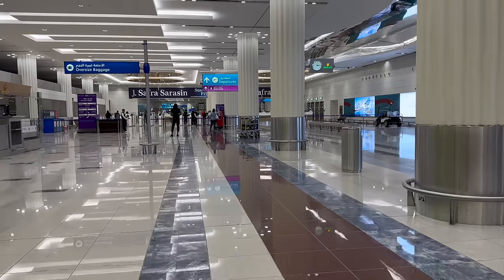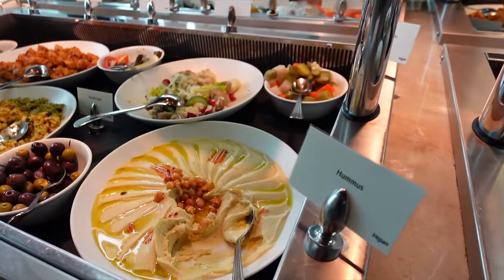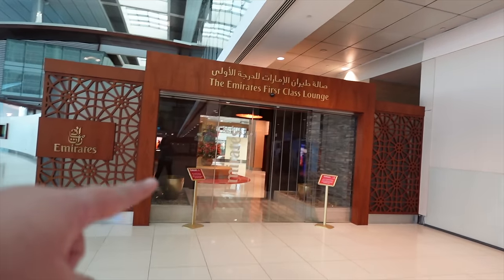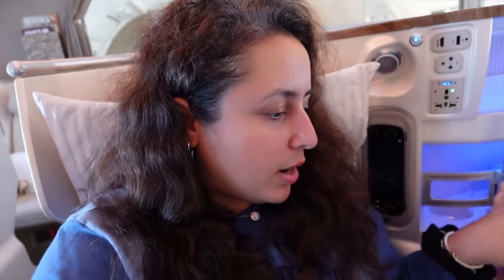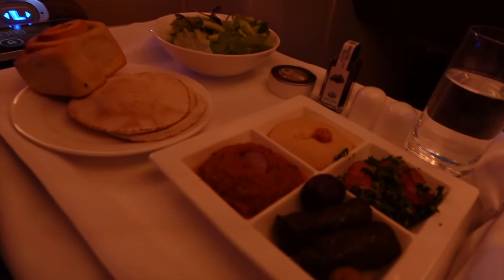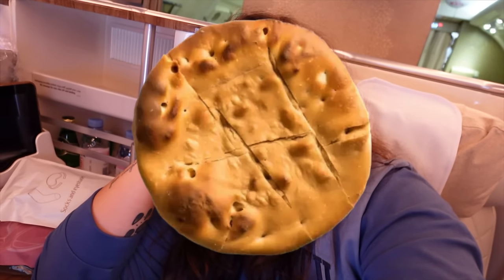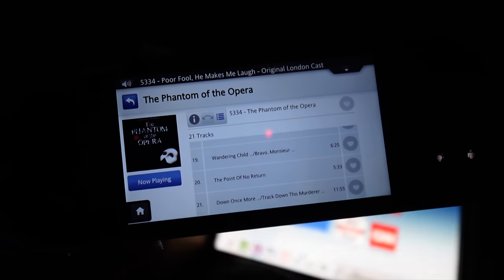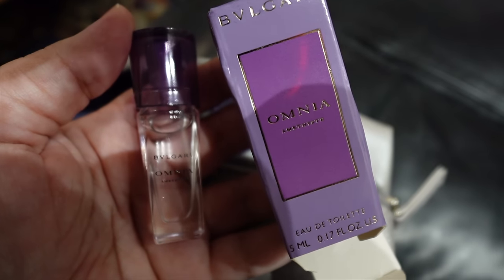Emirates BUSINESS Class Flight DUBAI to London 🇦🇪 | FULL Experience 2024 ✈️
► In this video, I fly with Emirates Airlines Business Class, from Dubai International Airport to London Heathrow. I show you the full experience, from the Emirates Lounge at Dubai Airport DXB to boarding the A380 plane, the Emirates Business Class Cabin seats, the dinner menu, the Business Bar, entertainment and more!
This video was filmed in November 2023.
► Travel Essentials
EMIRATES AIRLINES BUSINESS CLASS DUBAI TO LONDON FLIGHT EXPERIENCE 2024
00:00 - Intro
00:53 - Emirates Lounge
11:48 - Boarding
13:16 - Emirates A380 Business Layout
15:02 - Business Seats
16:02 - Dinner Menu
16:51 - Take Off
18:03 - Amenities
19:01 - Entertainemnt ICE
22:52 - And Relax!
24:09 - Food
28:02 - Business Lounge
30:09 - Wifi
32:00 - Flat Bed
34:51 - Music
36:09 - Toilets
37:19 - Pre-Landing Snacks
38:20 - Landing
39:37 - Review
40:41 - Bvlgari Kits